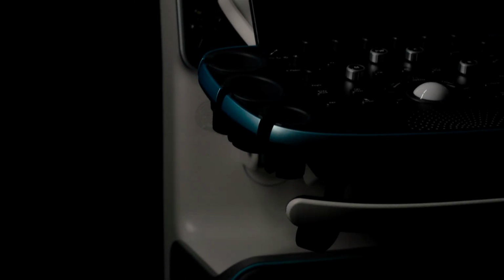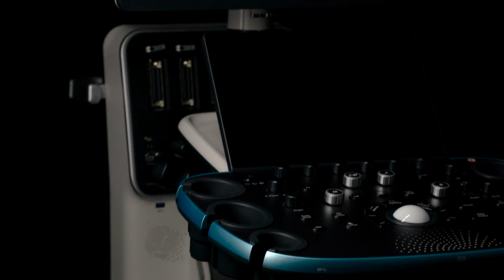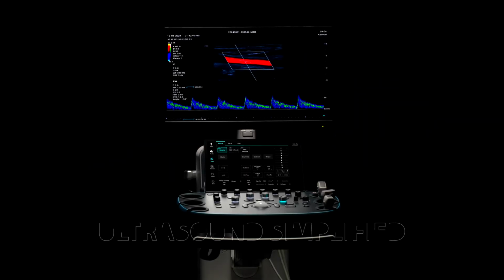Unlock the Power of the Resona I8 - Ultrasound Simplified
Unlock the power of the Resona I8 Ultrasound Machine - Ultrasound Simplified.

Featuring innovative design elements and cutting-edge advanced technology, the Resona I8 Ultrasound Machine offers a robust scanning experience that allows sonographers to efficiently manage their workload with improved diagnostic confidence. Combining mobility with ergonomic usability, this ultrasound machine helps minimize user fatigue and maximize efficiency for a variety of clinical settings. Experience Ultrasound Simplified